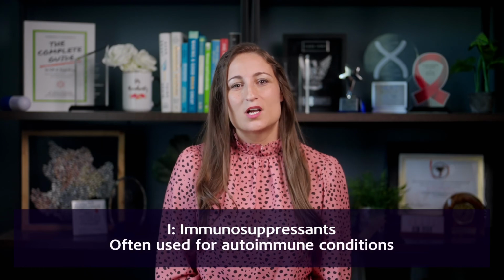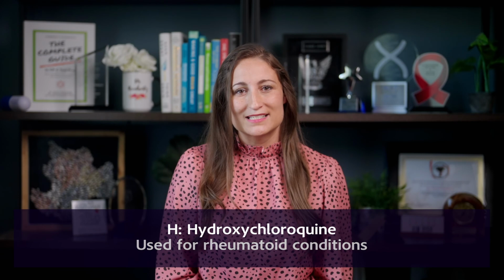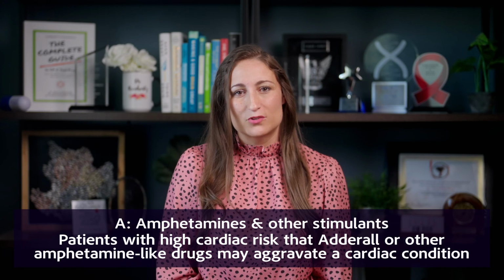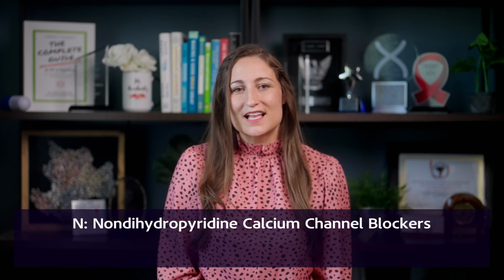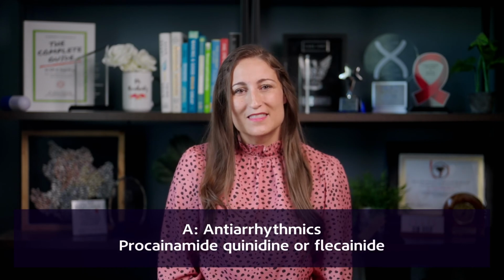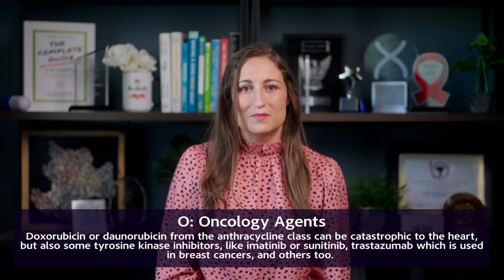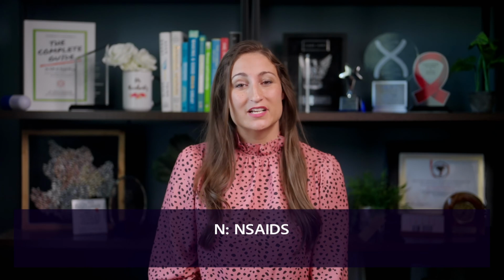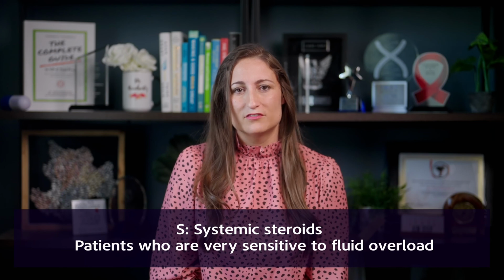Drugs that Cause or Worsen HF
Join the Community Paramedic CP-C Test Prep & Education Solutions FACEBOOK Group and unlock the path to success! Have cardiovascular disease? Taking care of patients with heart failure?  Here's a list of medications that can cause or contribute to worsening heart failure.

📚 Join the Community Paramedic CP-C Test Prep & Education Solutions Facebook Group and unlock the path to success! 🔥